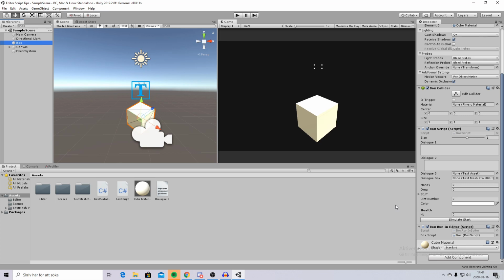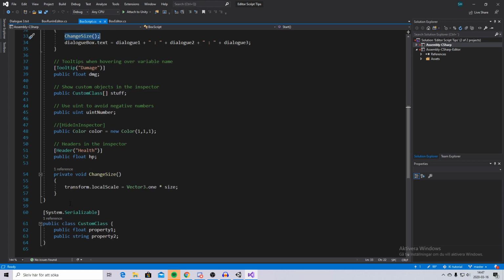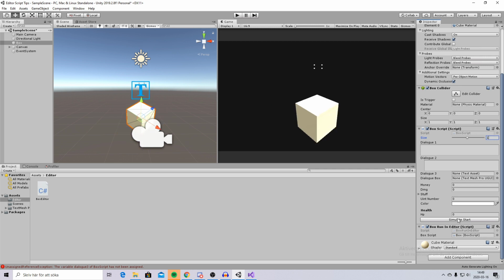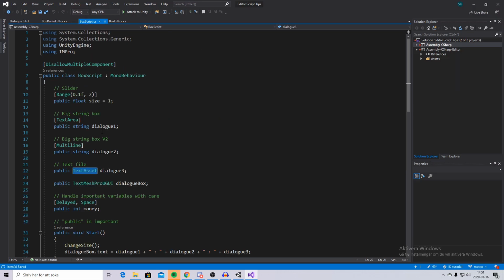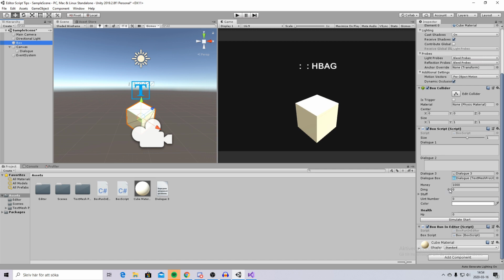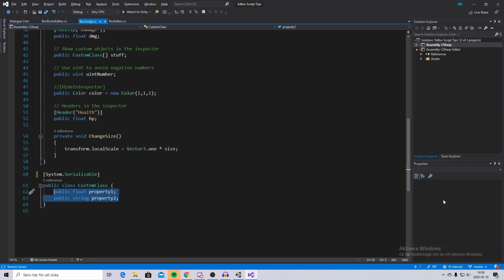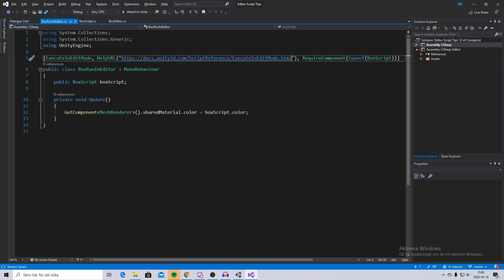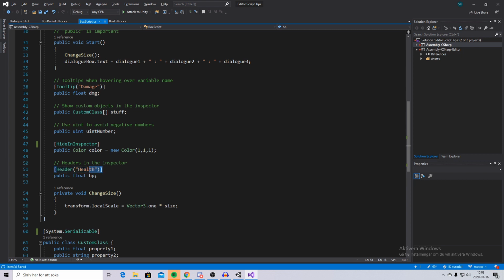Better Inspector in Unity! | Tips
In this video, you will learn about attributes in unity, how to write a simple editor script and ways to make your scripts run in Edit Mode!

So you've been developing your dream game in unity for the last week or so and you are starting to really need to clean up your code. You start adding comments and give your variables better names, but your inspector still looks horrible. This, however, can be solved using attributes and editor scripts. I've found myself in this situation before and decided to make this tutorial so that you won't have to. Enjoy :)

/ Simon Holmqvist

What I use to make my games:
Game engine: Unity 2019.2.8f1
IDE: Visual Studio 2019
Stock footage: pixabay.com (and often other sites too)